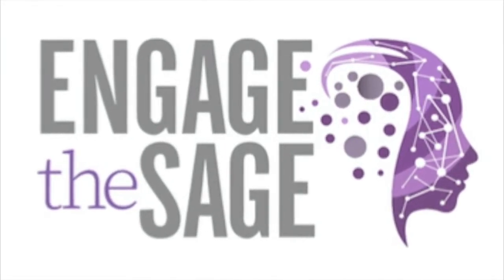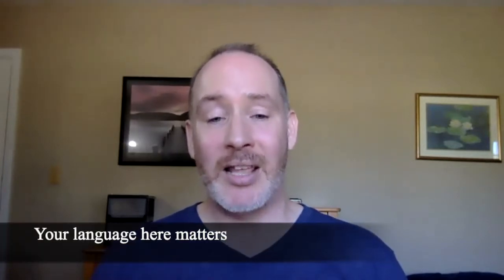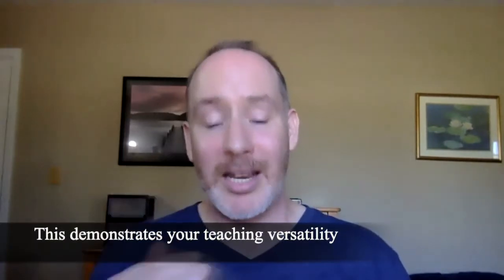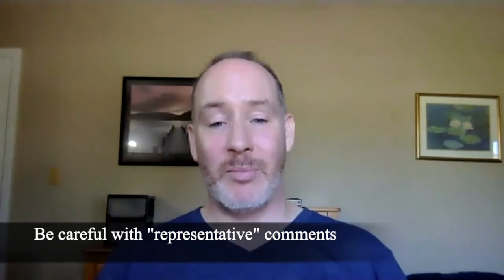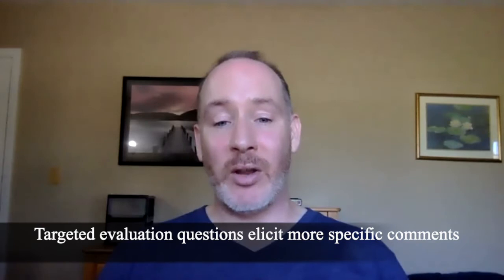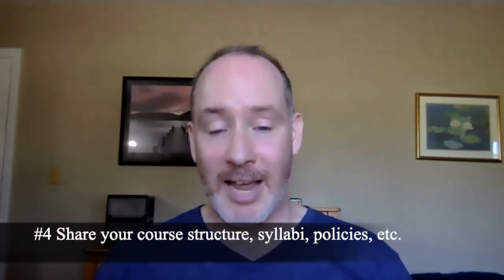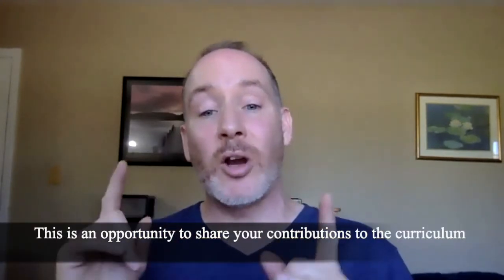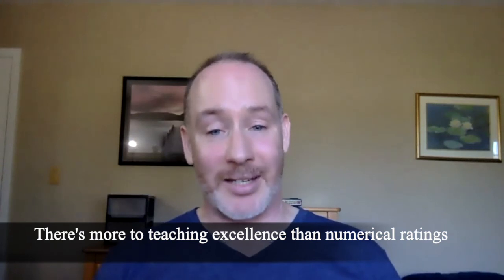Engage the Sage: Demonstrating Your Teaching Excellence: Part 1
In this week's video, we decided to give five recommendations for how you can demonstrate your teaching excellence.